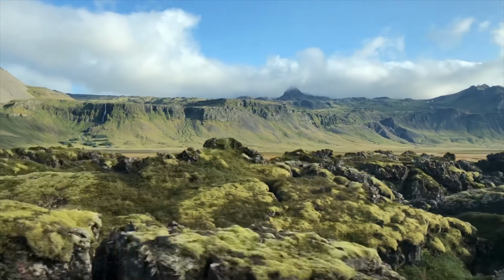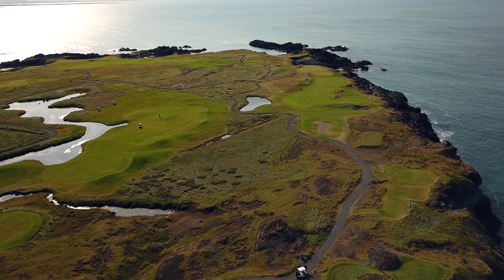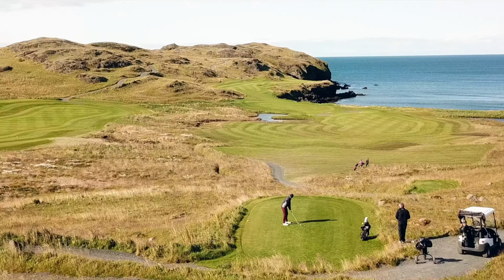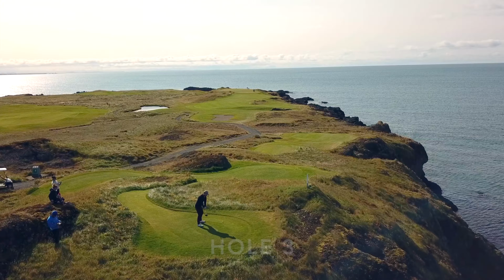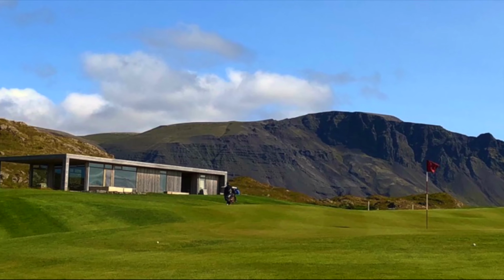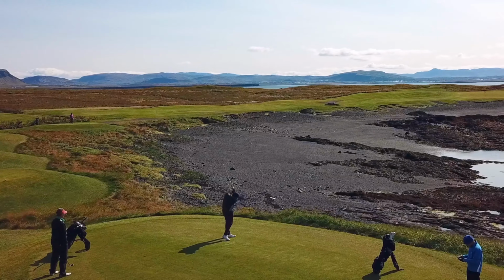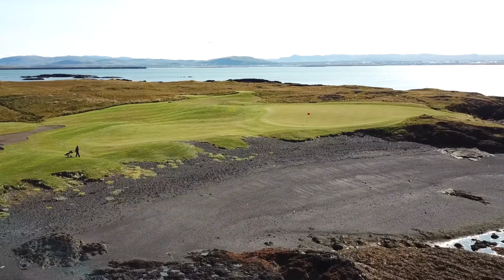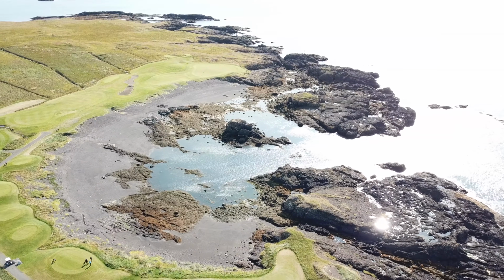Brautarholt Golf Course Iceland - Fantastic Golf Holes and Where To Find Them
Brautarholt GC Hole 5 Par 3, Reykjavik, Iceland  The 5th hole at Brautarholt GC is nothing short of an amazing Par 3. You need to carry a black sand beach all the way to the green. Choose your tee wisely and play when the tide is out!. It is one of the best Par 3's in the world.
In the series, "Fantastic Golf Holes and Where To Find them ” we take you around the world to some of the best, hardest, most unique and extreme golf courses imaginable. See the best Par 3, Par 4 and Par 5's in the world. From Iceland to Mexico, Nova Scotia to Ireland, nowhere is too far or too remote for the Travelling Golfers to go.
The Travelling Golfer is the home of “Fantastic Golf Holes and Where to Find Them”. Your hosts, Heather, Peter Wood and Rory are behind The Travelling Golfer, a successful Golf Tour business based in Melbourne, Australia.
Travel to the best and most sought after golf courses in the world without leaving your home. Stay Home WithMe. These videos are filmed and produced by The Travelling Golfers themselves, no professional photographers or marketers are involved whatsoever. These videos are simply made for you to enjoy.